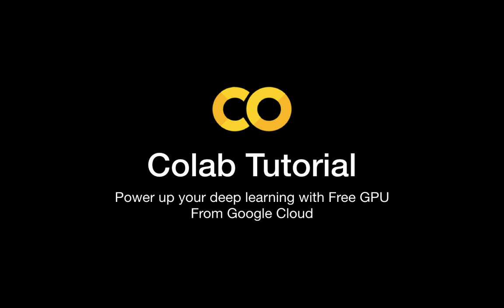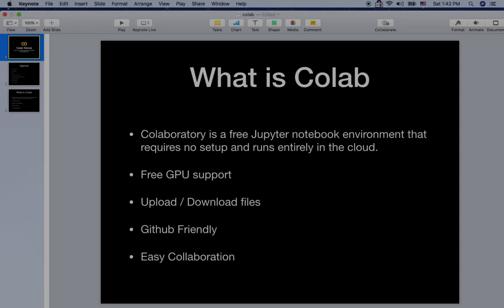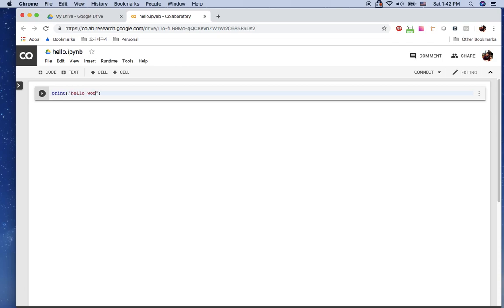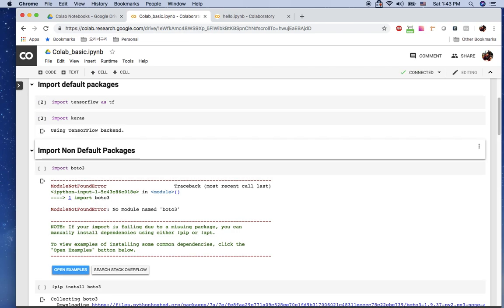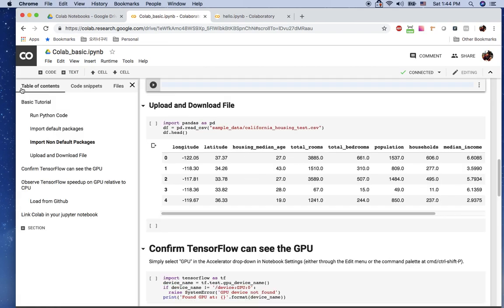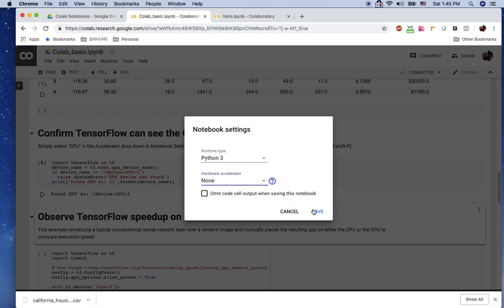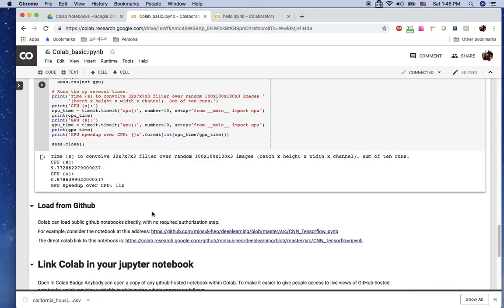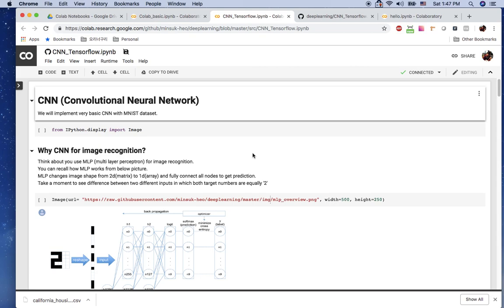Google Colab tutorial - easy and free GPU deep learning practice in cloud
Colab is free jupyter notebook running in the cloud where almost machine learning and deep learning libraries are already installed. Plus high speed GPU is free to use, so this is the best news for students and practitioners to practice state of arts of deep learning.